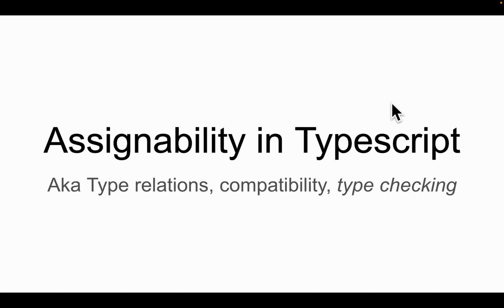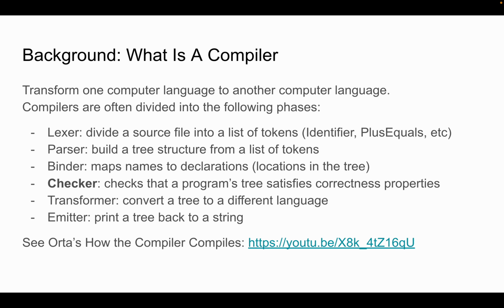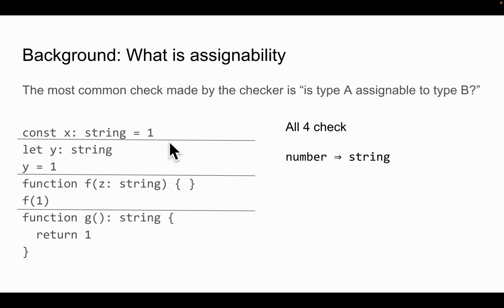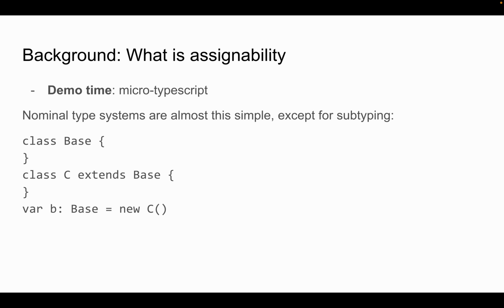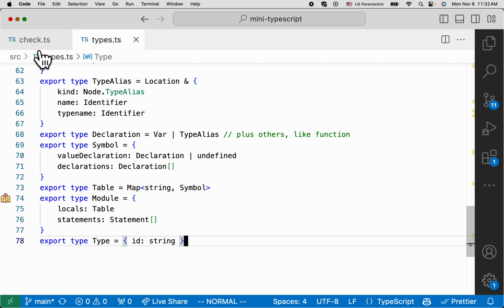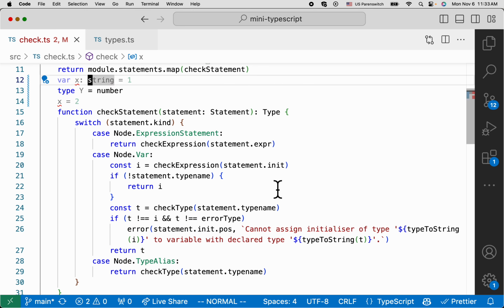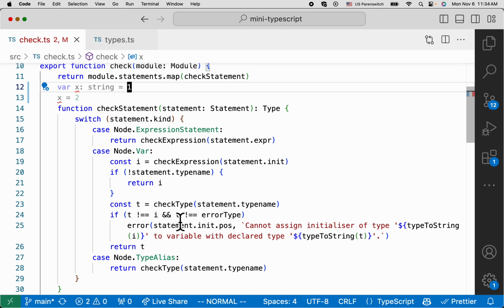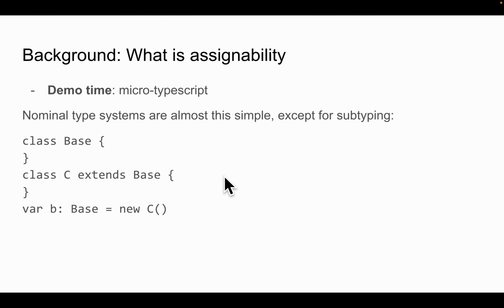Assignability in Typescript, part 1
What is assignability? What does it mean in Typescript?